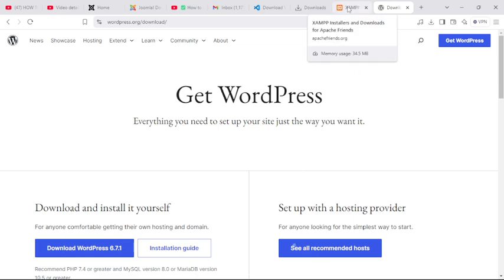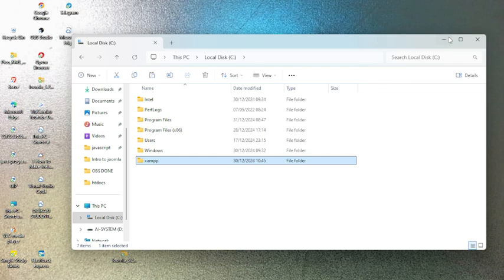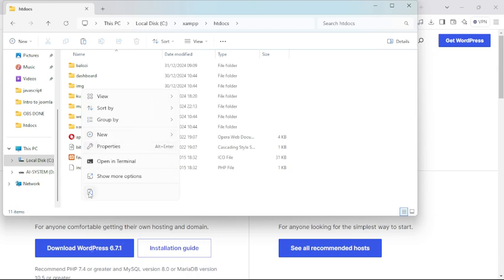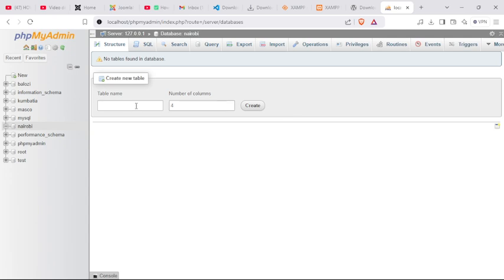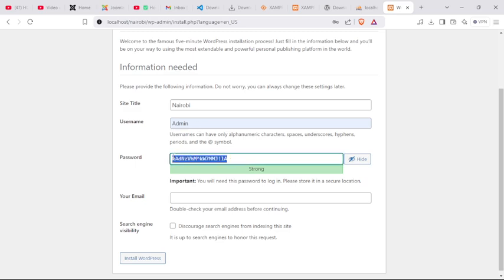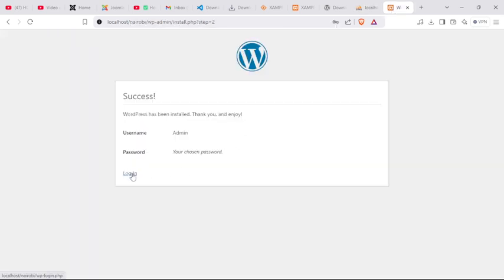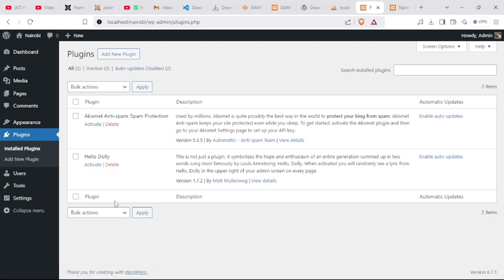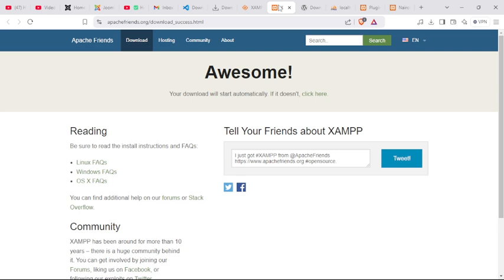HOW TO INSTAL WORDPRESS ON YOUR LOCALHOST COMPUTER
Learn WordPress installation. this Tutorial is for beginners who want to learn how to make, design, develop websites using WordPress.